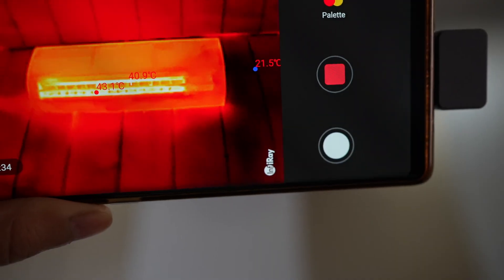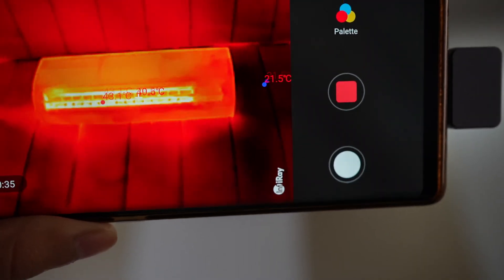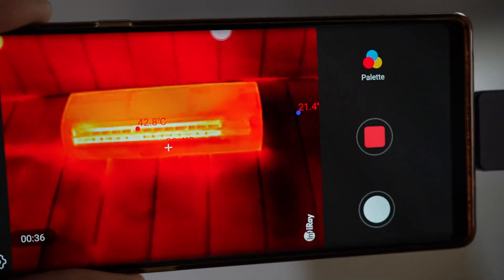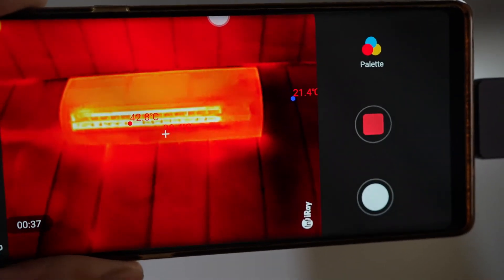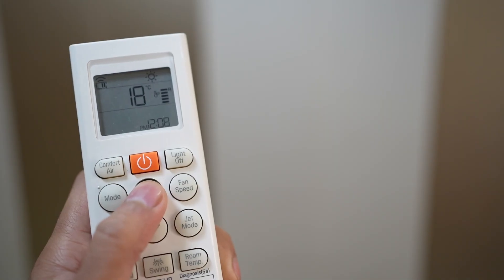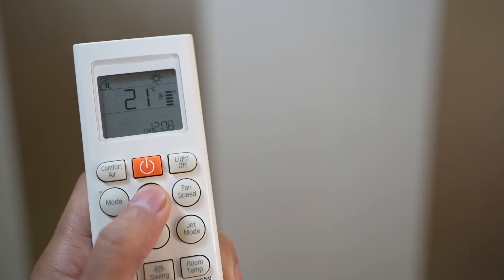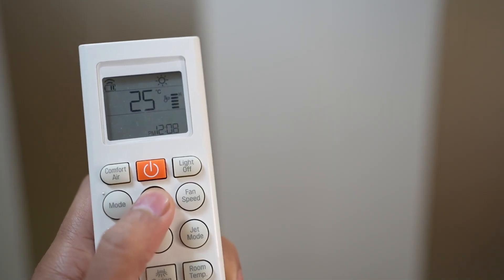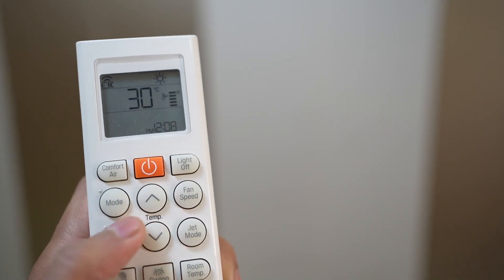Can We Use AC as a Room Heater???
This video concerns whether we can use an AC Air Conditioner as a Room Heater.  Hot and Cold AC can produce cool as well as warm air. To run the AC in Heat mode, change the mode setting to Heat and then set the temperature and that's it enjoys the warm air.

-- Top Rated Hot and Cold AC --
1. Daikin 1.5 ton
2. LG1.5 ton
3. Panasonic 1.5 ton
4. Voltas 1.5 ton
5. Hitachi 1.5 ton